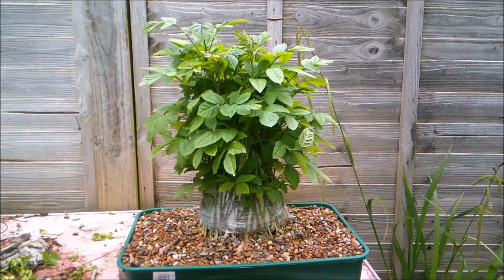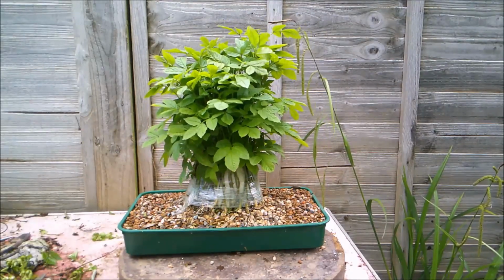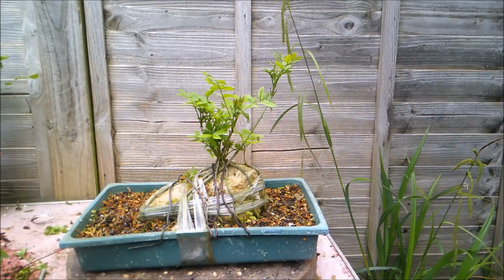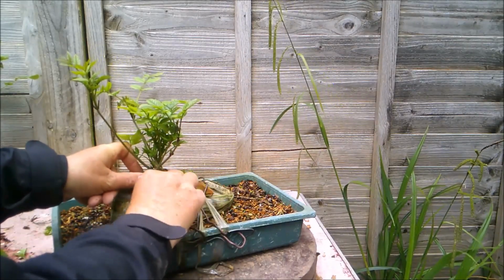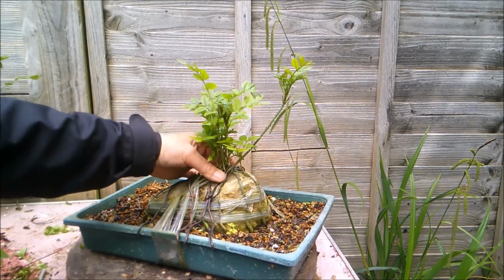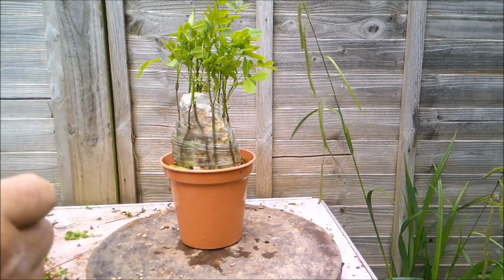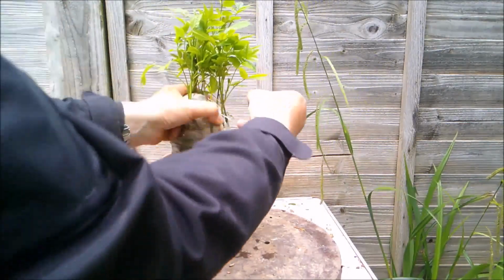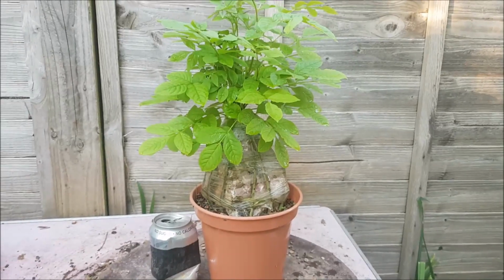Ash Bonsai Fusion Projects From Seed Jun 2021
Further steps to refine these bonsai to be.